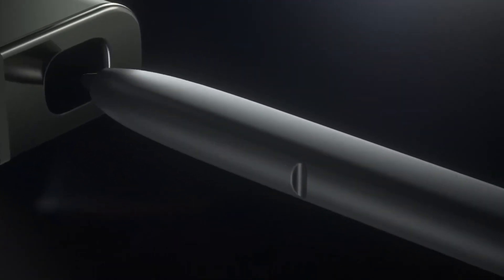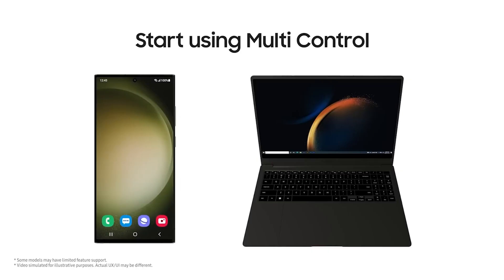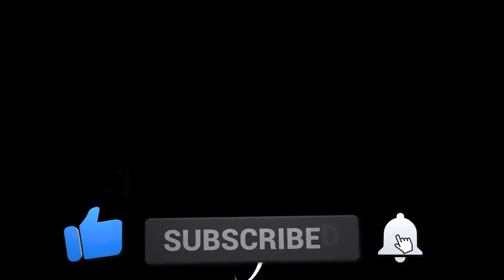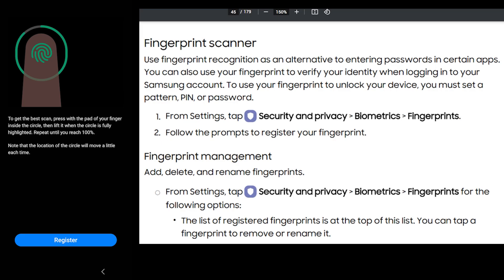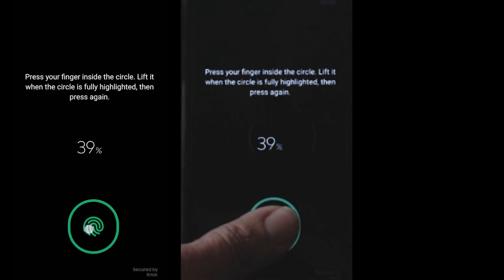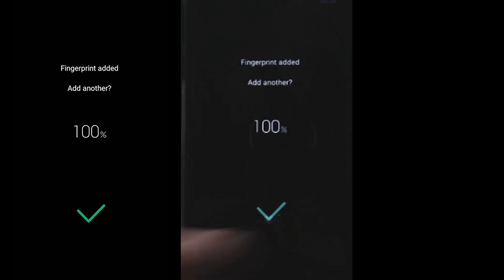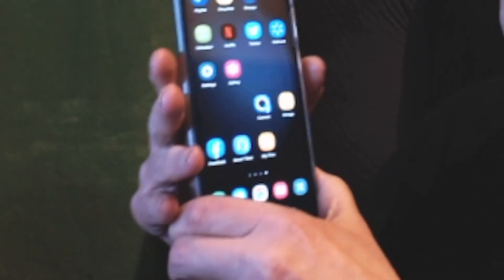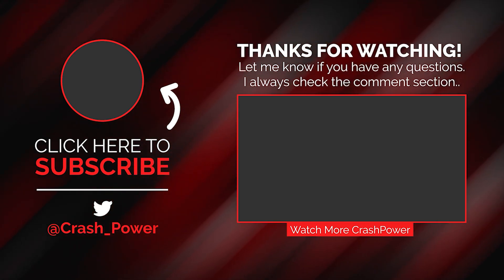How To Set Up Fingerprint Scanner on the Samsung Galaxy S23 Ultra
How To set up the fingerprint recognition sensor on the new Samsung Galaxy S23 Ultra. Your Galaxy phone’s fingerprint sensor provides a convenient and secure way to unlock your phone and keeps your personal information safe. Fingerprint recognition uses the unique characteristics of your fingerprints to enhance the security of your device. Using a fingerprint to unlock your phone is faster and more convenient than using a PIN or password. For fingerprint recognition to function, your fingerprint information needs to be registered and stored in your device. How to register your fingerprint. Launch the Settings app and tap Biometrics and security. Tap Fingerprints. Read the on-screen instructions and tap Continue. Set a secure screen lock method. Place your finger on the fingerprint recognition sensor. Is this content helpful?

I love talking to you guys and getting know you! THANK YOU for your continuing support!